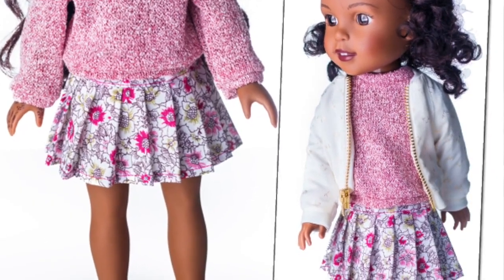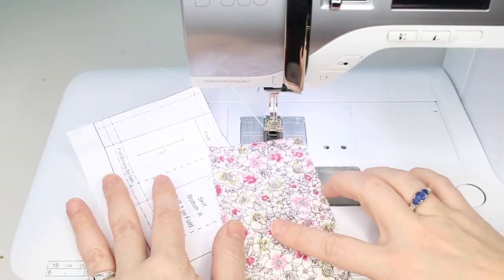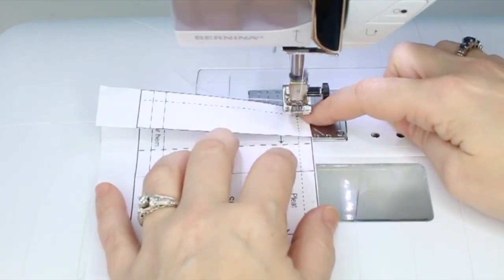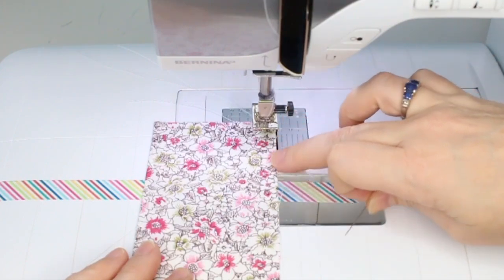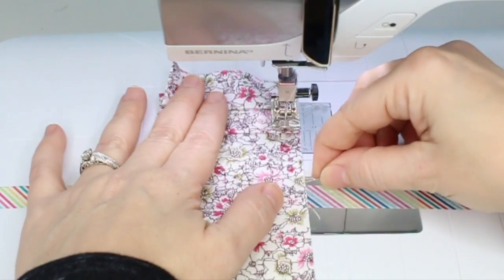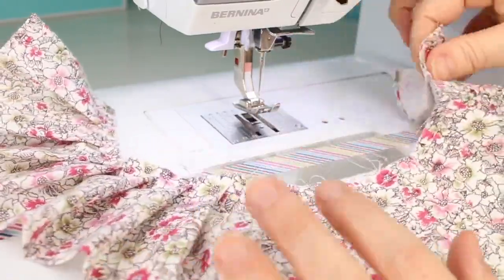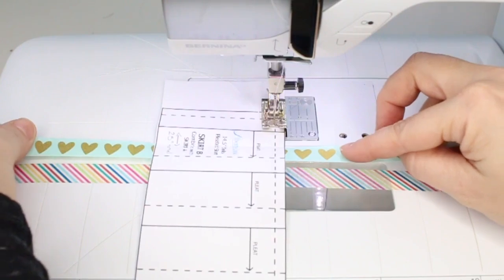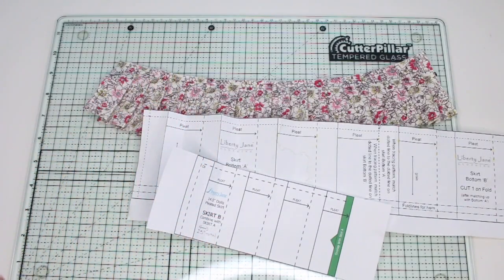How To Sew Knife Pleats The Easy Way! Part 1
There are other similar methods to the one demonstrated for making knife pleats without marking each pleat prior to sewing. I've seen a fork used, but this really only works if you have one that will make the exact size pleat you need. It's quite a handy trick though! You can also use a ruffler foot to make pleats, but this can be expensive and challenging to get quite right. The method I've shown here is similar to how a ruffler foot is designed to work (it just does the pleat tucking automatically).